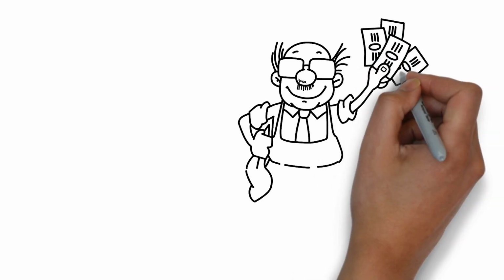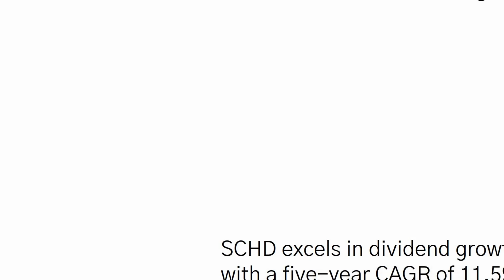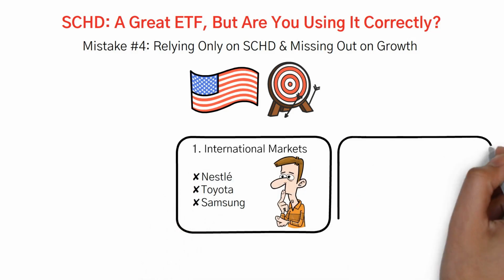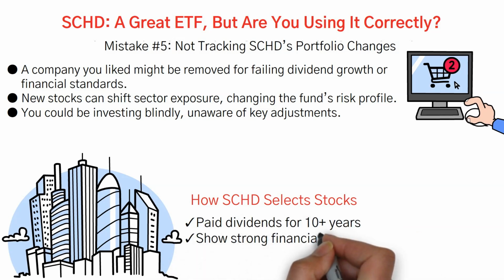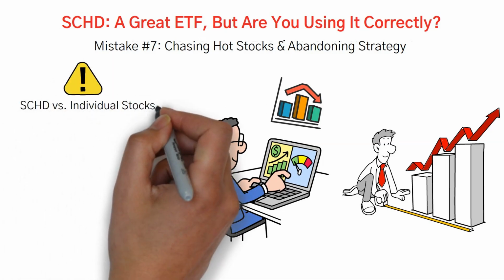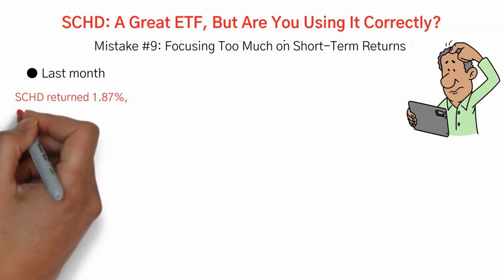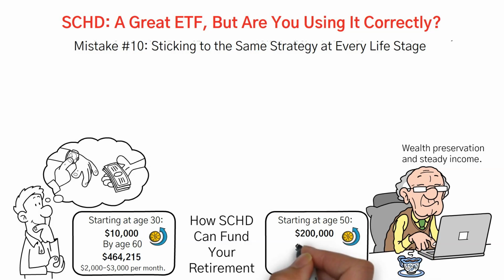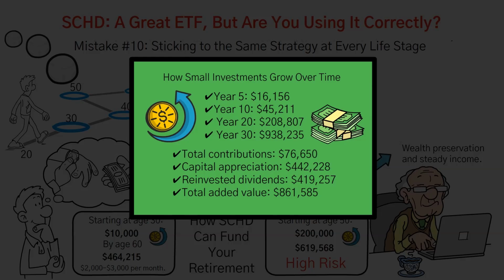10 Costly Mistakes SCHD Investors Keep Making 😬📉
WELCOME to 10 Costly Mistakes SCHD Investors Keep Making 😬📉
📉 Are you holding SCHD? You might be making one of these costly mistakes without even realizing it.

SCHD (Schwab U.S. Dividend Equity ETF) is a favorite among dividend investors — but even the smartest investors slip up. In this video, I break down the 10 most common mistakes people make when investing in SCHD, and how to avoid them to protect and grow your portfolio.

💡 Here’s what you’ll learn:

Why SCHD isn’t always a “set it and forget it” ETF

How chasing the dividend could backfire

The risks of misunderstanding SCHD’s holdings and strategy

Portfolio mistakes people make when adding SCHD

How to make SCHD work with your long-term financial goals

⚠️ Whether you're new to SCHD or already holding it, this video will help you make smarter, more confident decisions.

📌 Stick around for mistake #10 — it’s the one even experienced investors overlook.

💡 Don't let these mistakes drain your wealth! Watch now and protect your investments.